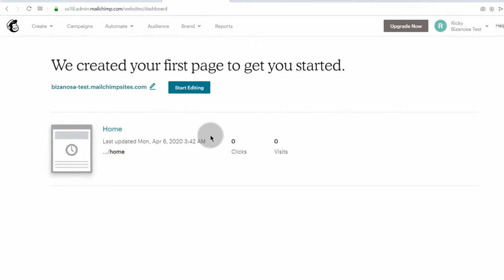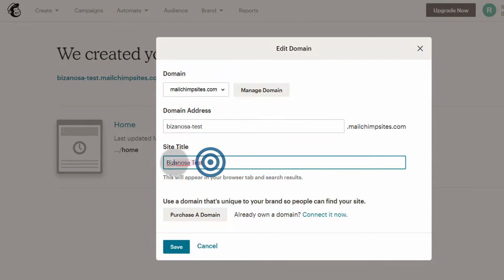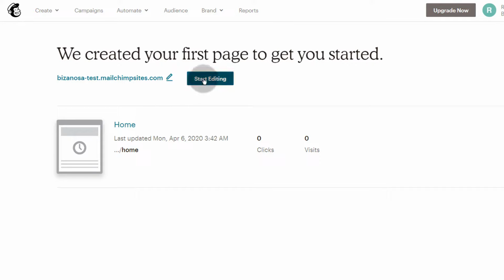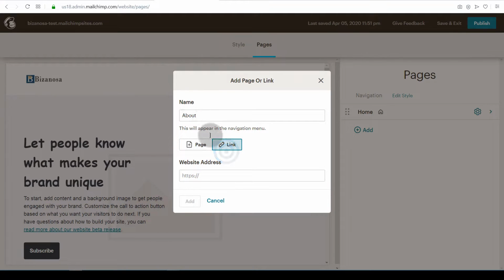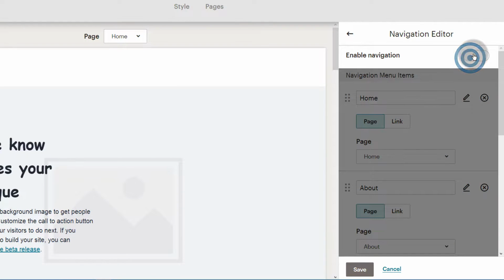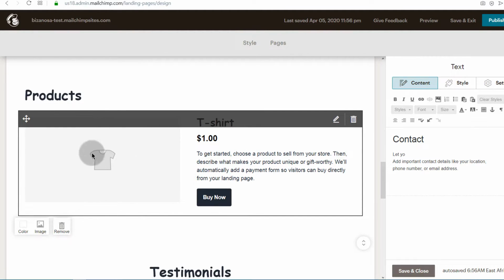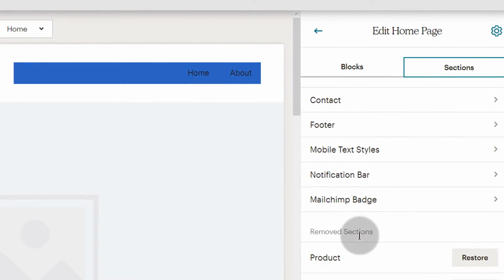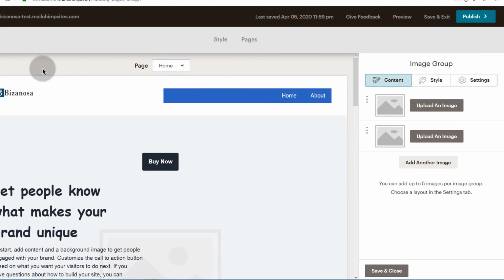Mailchimp Website Builder Overview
This is a video overview for the New Mailchimp Website Builder.
The Site builder is a new feature and this video will do a brief overview of this site builder tool.

Feel free to open up your Mailchimp account and check it out. even though it may be in beta and hence lacks most features available in other site builders, it is a really quick and easy way for you to get online.

Mailchimp Website Builder,
Site Builder,
Site creator,
Website generator
Mailchimp Website builder Tutorial,
mailchimp overview,

Do you need a website for Mailchimp?,

How do I use mailchimp on my website?,

Is Mailchimp for free?,

mailchimp website templates,

mailchimp login,

mailchimp sign up,

website builder,

mailchimp logout,

build a website with mailchimp,

mailchimp signup page,